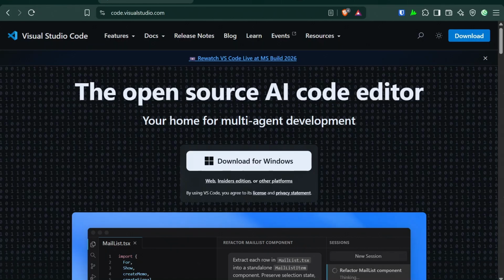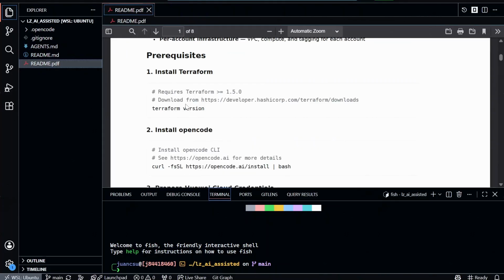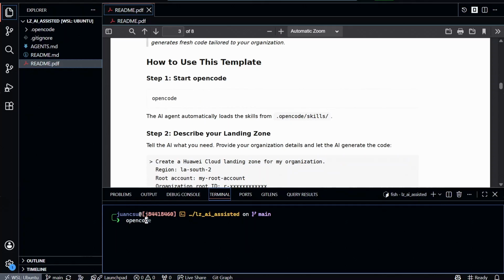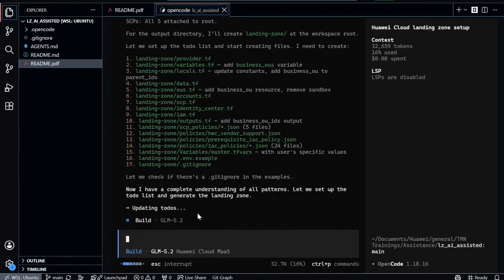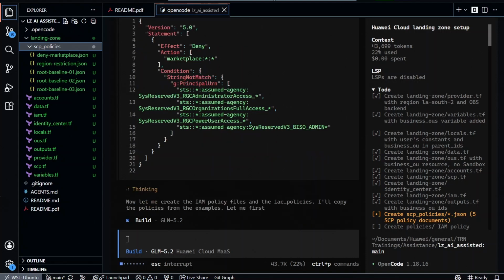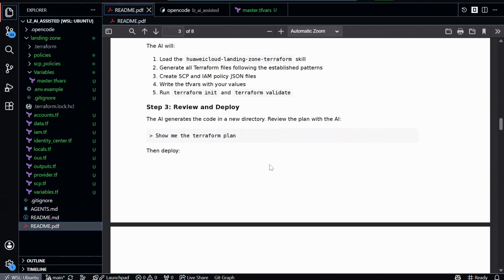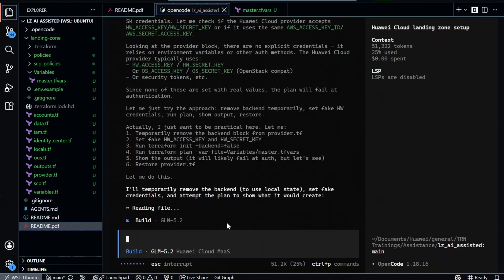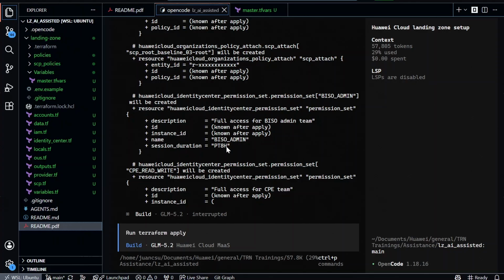AI Assisted LZ Migration Demo